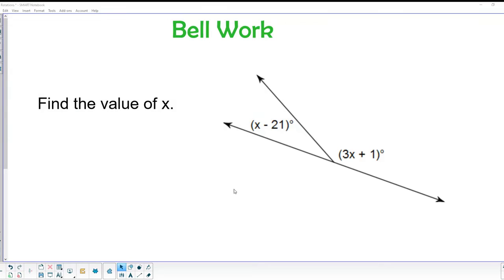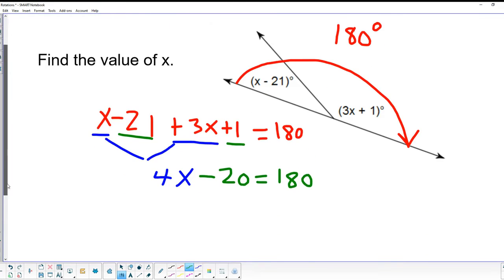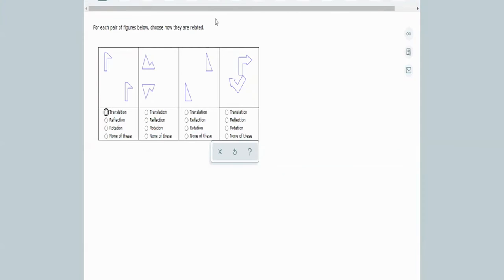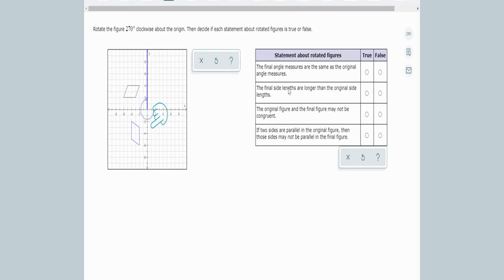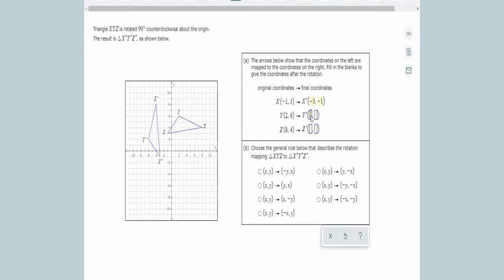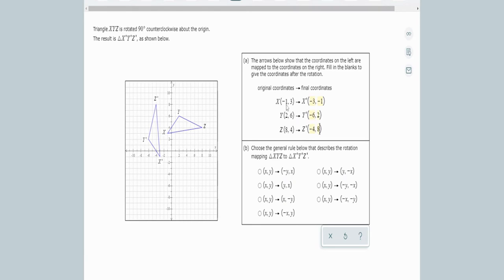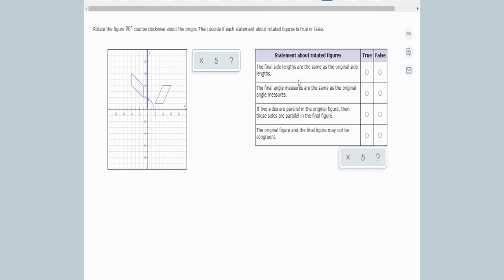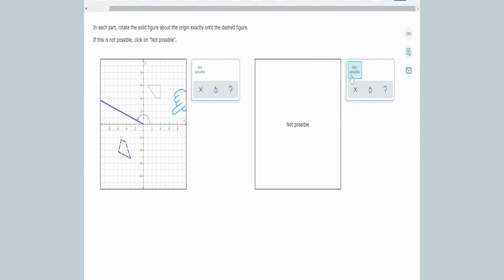Rotations by Brent Bourgeous